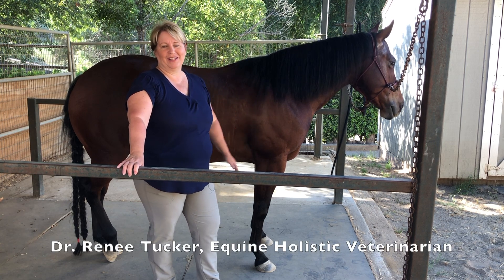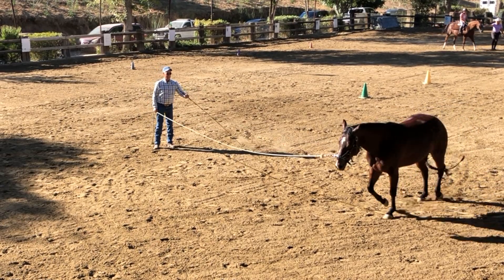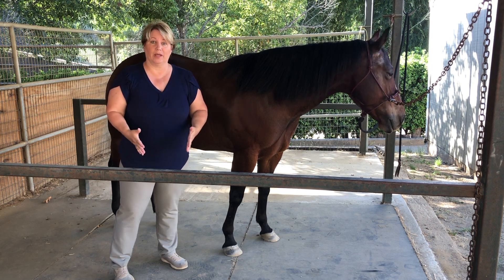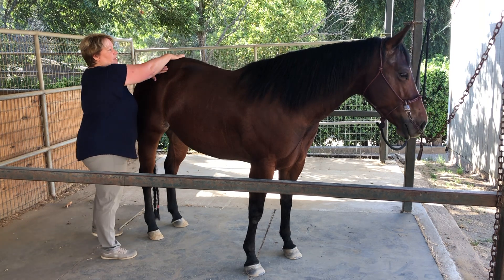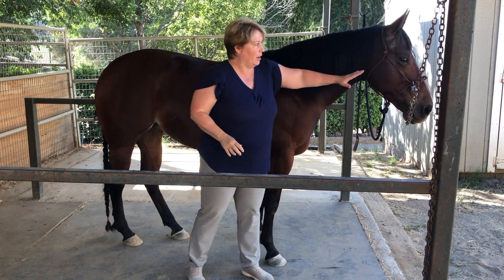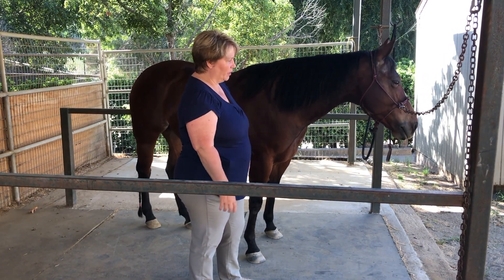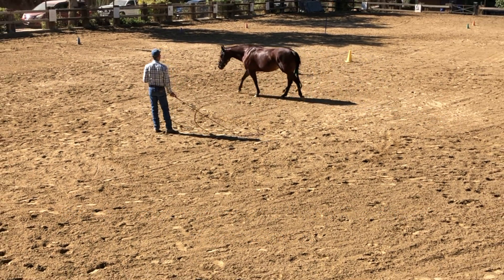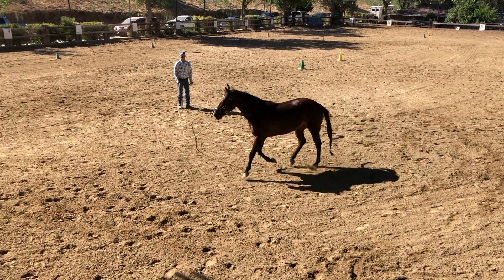TBT Energywork that looks like "nothing" makes amazing changes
Horse uneven in hind end?  Difficulty bending or cantering?  See video on how to evaluate movement before and after a TBT (Tucker BioKinetic Technique) treatment.

▼Interested in more primary cause discoveries? Checkout Dr. Tucker's new book Reverse the Diagnosis, a Five-Step Strategy for reversing Equine Suspensory, Sacroiliac, and Kissing Spine Diagnoses.